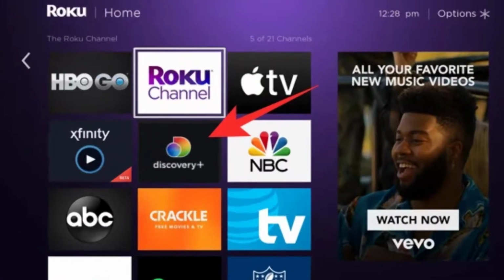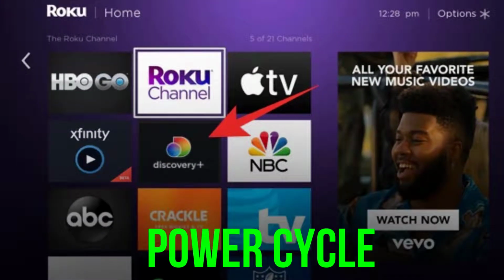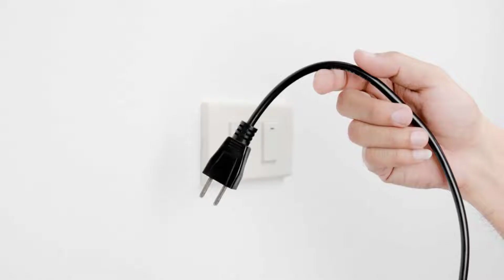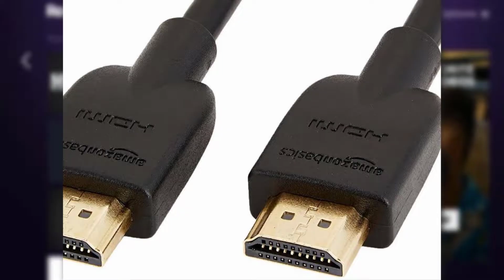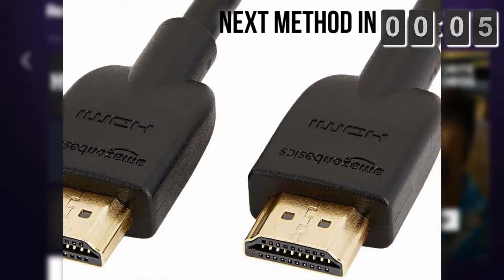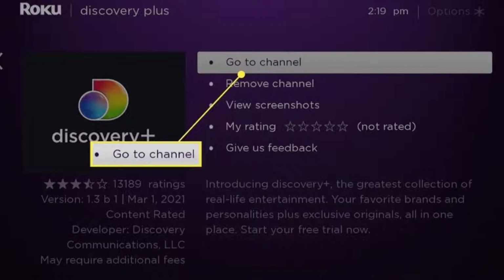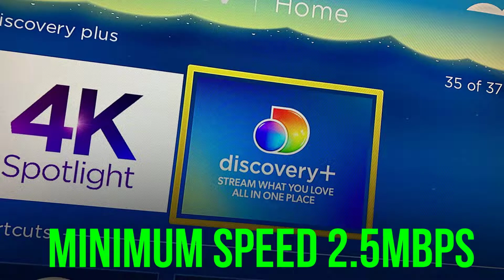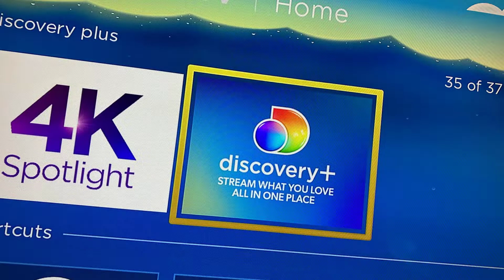How to Fix Discovery Plus Error Code 500/400 | Roku TV | 2022 | Bytes Media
In this video, I'll show you How to Fix Discovery Plus Error Code 500/400. This is the easiest and fastest way to Fix Discovery Plus Error Code 500. Make sure you watch until the end of this video to find out How to Fix Discovery Plus Error Code 400, and The request process has failed. Hope you enjoy it!

Topics Covered:
discovery plus
discovery channel
discovery plus error code 500
discovery plus error 500
discovery plus error 500 roku
discovery plus error codes
is discovery plus down
discovery plus not working
discovery plus error code 400
The request process has failed